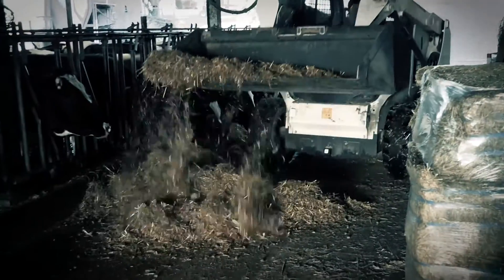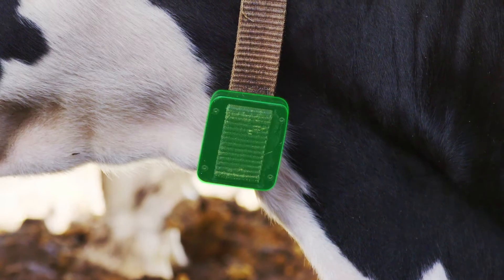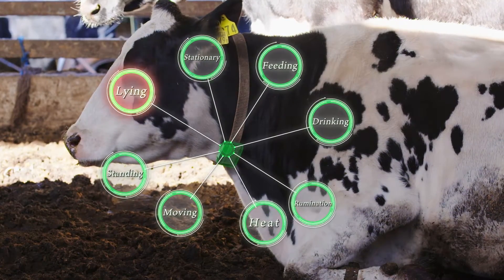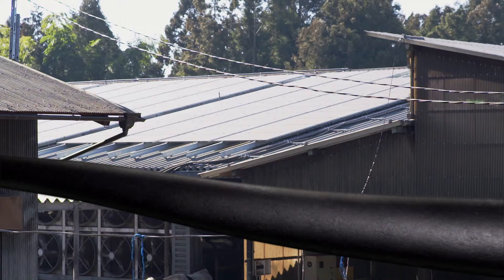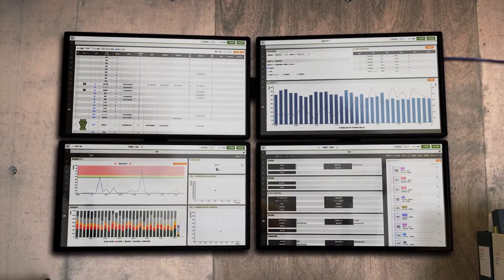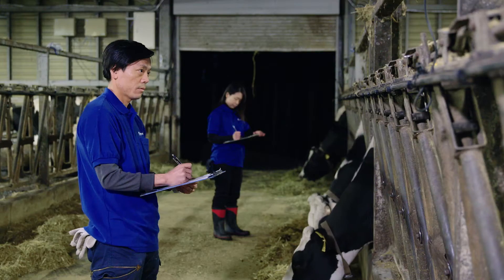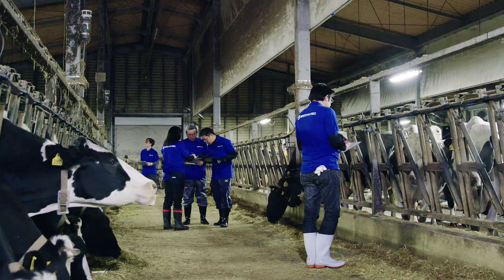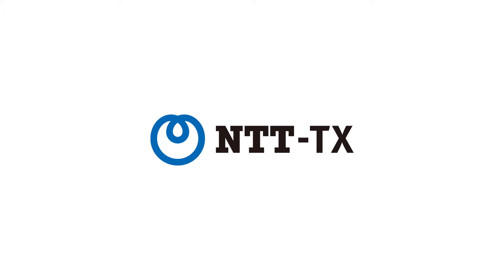IoT Analysis of cattle activity "U-motion(R)" -- Short version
U-motion(R) is an individual cattle management system which combines sensors and IoT Data Analysis Platform. The proprietary technology developed by NTT TechnoCross is able to monitor the activity of cattle 24 hours a day, 365 days a year, and find their diseases and accidents early.